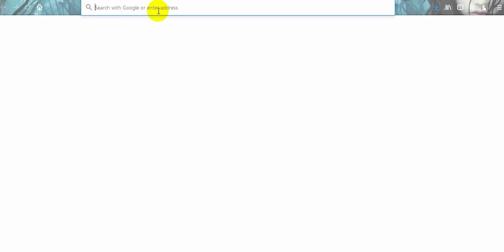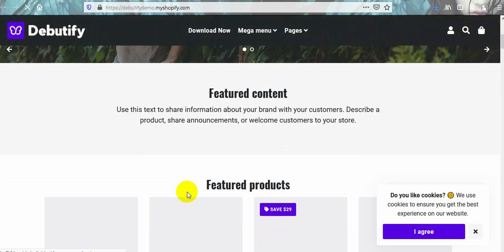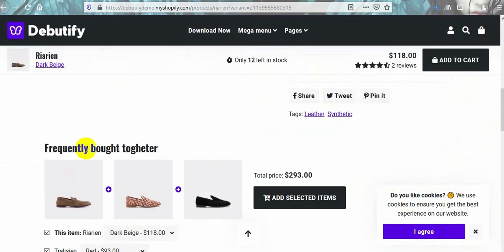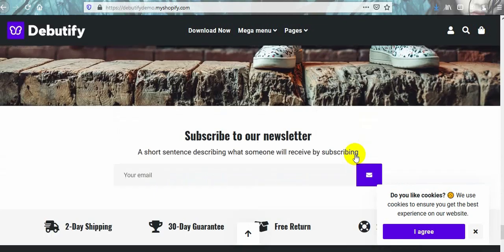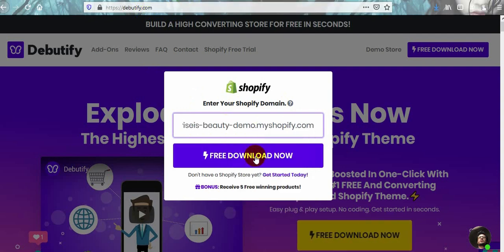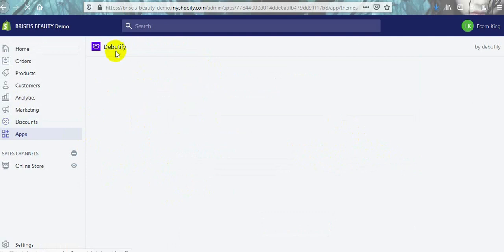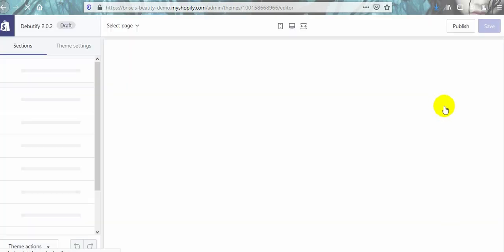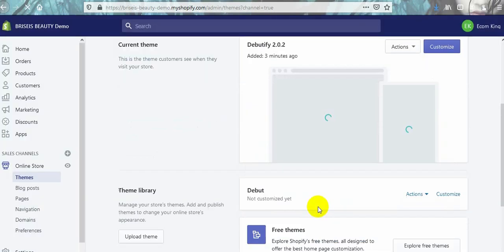BEST Free Shopify Theme 2021 | How to install Shopify Theme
Hello Ecom World,

Hope you are doing well with dropshipping. This is your man Majit and if you don't know who I am,  check out my last video that I am a random guy like you making tons of money with ecom and shopify dropshipping.

In this video I talked about the best theme of shopify and how you can install that easily.